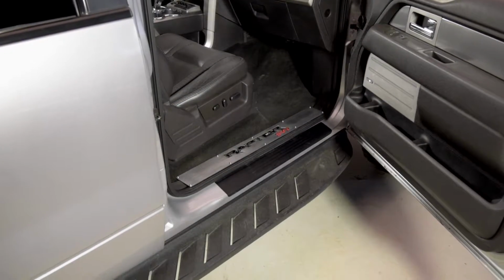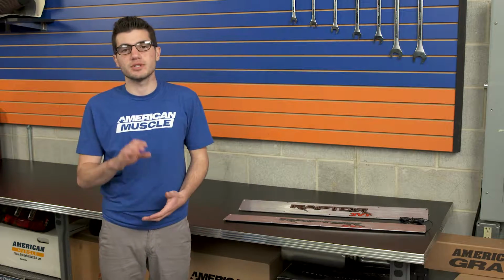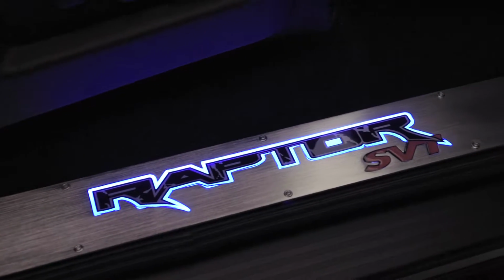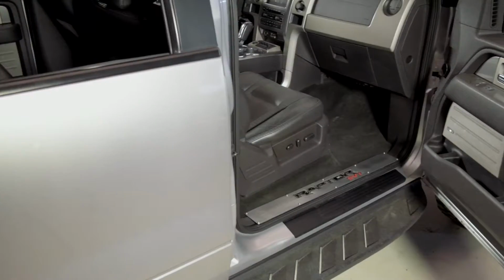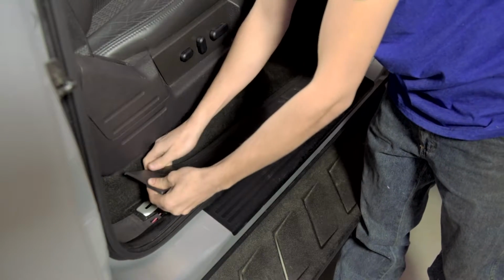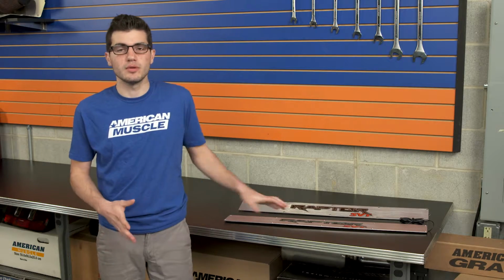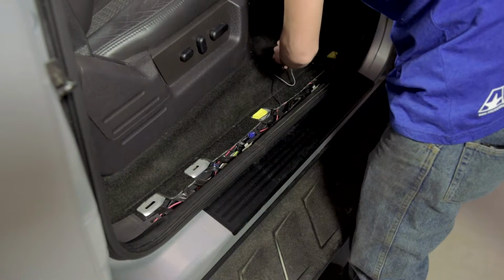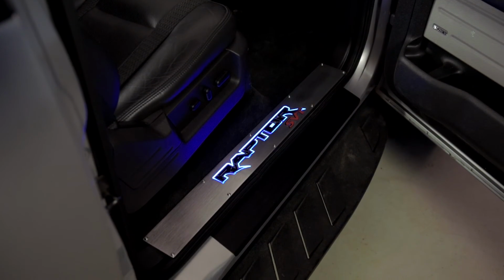2010-2014 F150 Recon Billet Raptor Logo Door Sill Raptor Review & Install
Give your 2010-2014 Raptor a Premium Styling Upgrade with the Recon Billet Raptor Logo Door Sill. Featuring a Brushed or Black finish, these front door sills are accented with a black Raptor and a red SVT logo.

Electrified Interior Style. The Recon Billet Brushed Aluminum Door Sill with LED Raptor Logo is a pretty cool way to give your 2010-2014 F-150 Raptor some major interior style points. This door sill plate features the RAPTOR logo front and center and lined with red or blue LED lighting.  An SVT logo in red is also on the bottom right of the plate  Recon is the industry leader in truck LED accessories. You and your passengers will be impressed with the unique touch and extra lighting of these door sill plates every time you enter or exit the vehicle.
Billet Tough. These Recon door sill plates are constructed from durable billet aluminum so you can rest assured that they wonâ€™t warp, bend, and stain over time. Added style and texture come from a silver brush finish.  The plateâ€™s perimeter has predrilled holes for running screws to factory sill plate during install.
Splicing and Drilling Required.  To begin the install process, peel and clip your factory door sill plates, exposing 2 wires for lighting.  Clamp on splice connectors and make the nessecary connections between positive and negative wires of both new led sill plate and the ones coming from under the factory sill plate.  Test for a good connection and when satisfied, proceed to hide wires while re-clipping on the factory door sill plate.  Then, line up your new Recon Billet Brushed Aluminum Door Sill Plate over the factory, and screw the provided screws through the predrilled holes.  Although this install might be slightly more involved for some customers we still estimate a smooth 30 minutes to 1 hour for completion

Brushed Finish
Item
MPN# 264421FDRD

Black Finish
Item
MPN# 264421FDBK